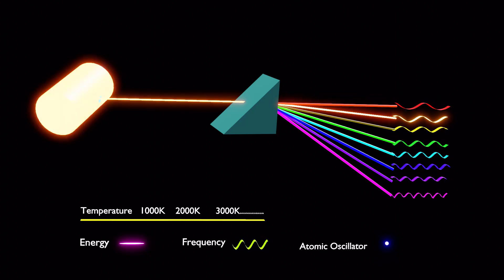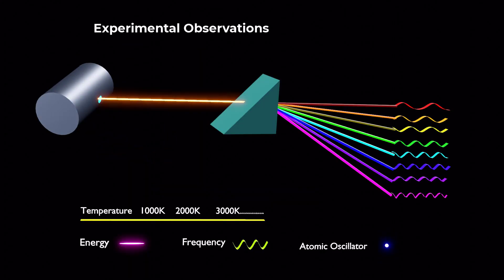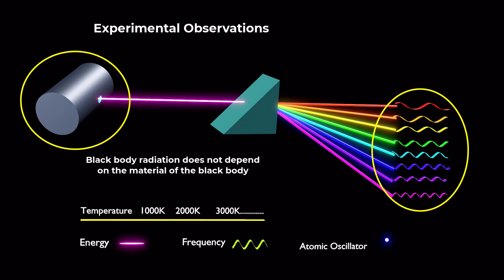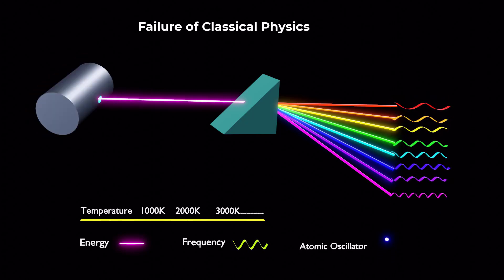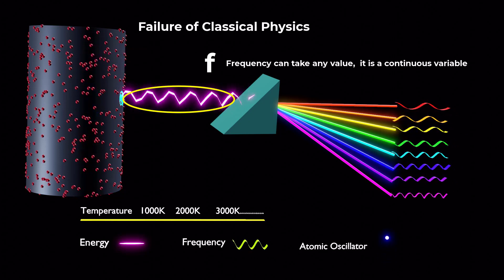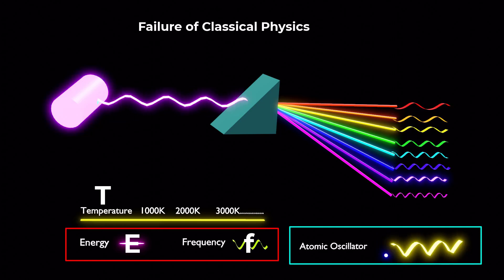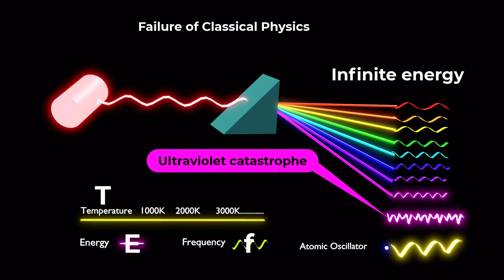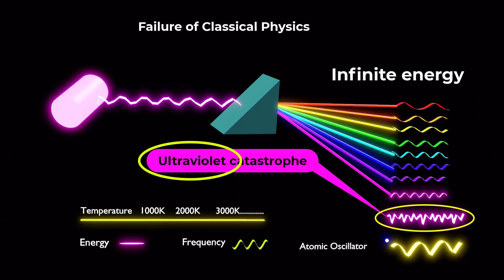Black Body Radiation | Ultraviolet Catastrophe | Why did the classical model fail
Join us on a captivating journey as we unravel the mysteries of black body radiations and the Failure of classical physics. Discover how a seemingly simple cylindrical object can emit a universe of knowledge. Explore the peak wavelength phenomenon, ultraviolet catastrophe, the clash between classical predictions and reality, and the birth of quantum mechanics. Don't miss this insightful exploration into the world of science!

if you have the following questions in your mind then this video is helpful for you.
What do you mean by black body. Where is the black body. What is an example of a black body, Why is it called a blackbody. Which radiations pass through black body. Why did classical physics fail. Why did the classical model fail. Why is it called the ultraviolet catastrophe. What is meant by the ultraviolet catastrophe in blackbody radiation. How did the ultraviolet catastrophe cause problems for classical physics.